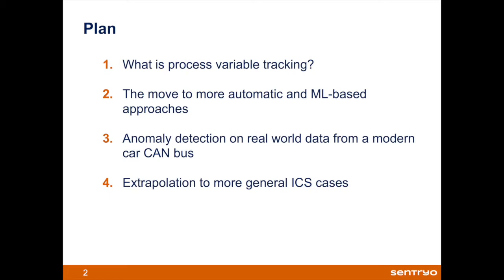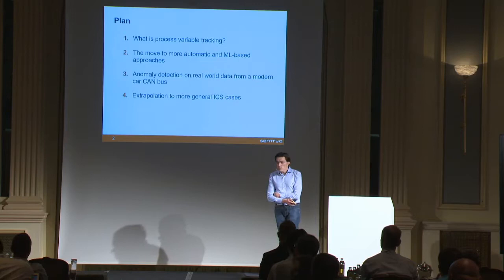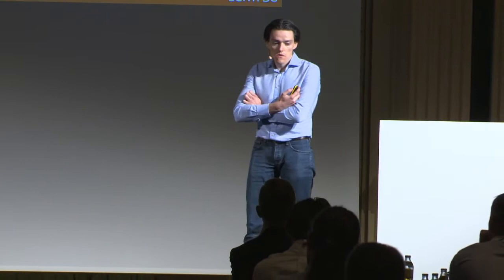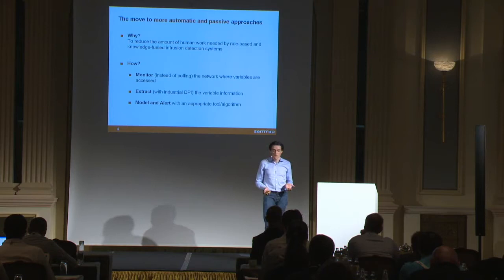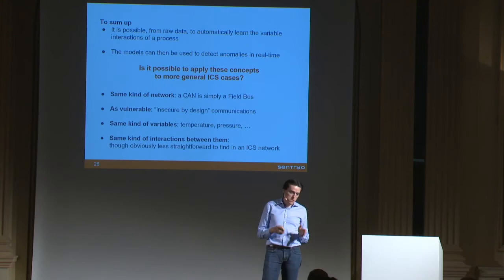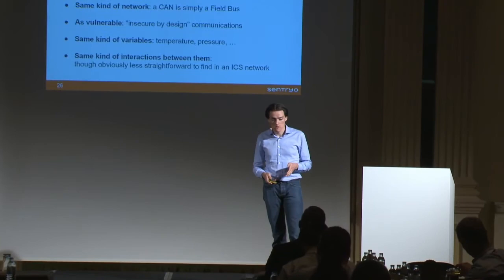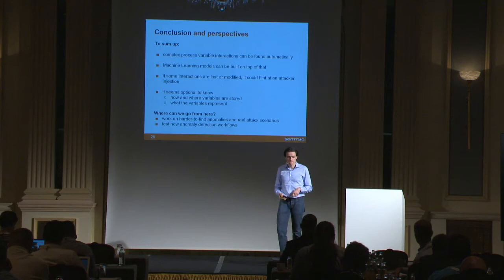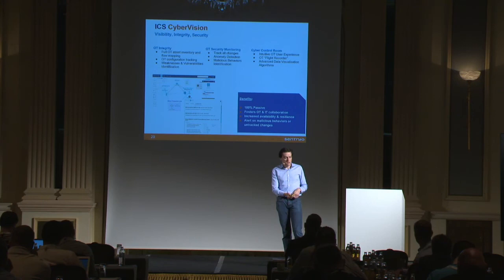Detecting ICS Attacks Through Process Variable Analysis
Great ICS attack detection session at the 2017 S4xEurope by Jean-Christophe Testud of Sentryo. His research attempted to use the process variables, e.g. temperature, pressure, speed, rotation, pedal position, etc., to determine when the attacker was injecting false data into the ICS.

S4 has seen many sessions on detecting attacks, especially related to attacks on electric substations. Past research has focused on modeling the current state thoroughly and required a great deal of knowledge and work to set up. Jean-Christophe uses a classic machine learning approach to identify correlations between variables and create equations.

Quite simply, when the predicted value, based on the machine learning equation, of a process varies significantly from the reported value, then an attack or other anomaly is identified.

The sample system used in this project is an automobile and the mile-per-hour (MPH) value. This makes the approach easy to understand without the mathematics.

4:30 A refresher on CAN protocol basics

7:45 Example of an attacker targeting park assist

9:50 Dissecting CANbus packets

14:00 Anomaly detection prototype using a MPH predictor

20:25 Shows it is hard to fool the MPH predictor because it relies on many variables

21:50 Creating an attack predictor with no knowledge of the protocol or variables